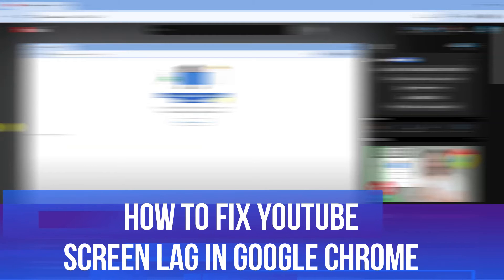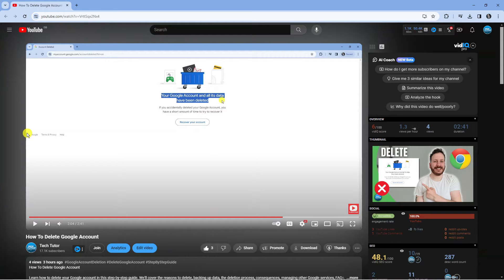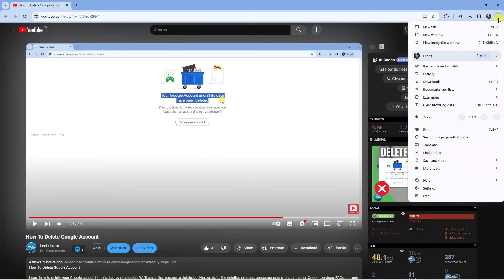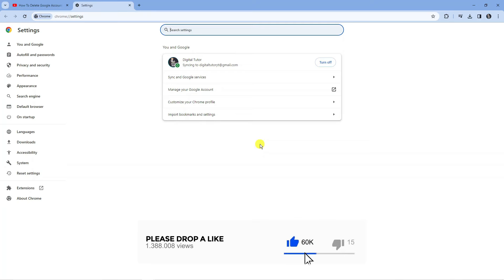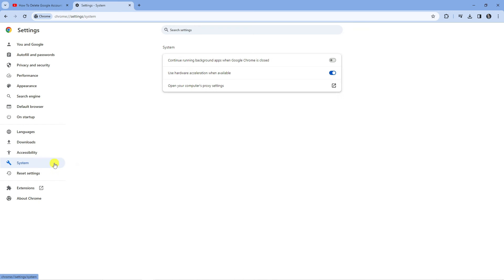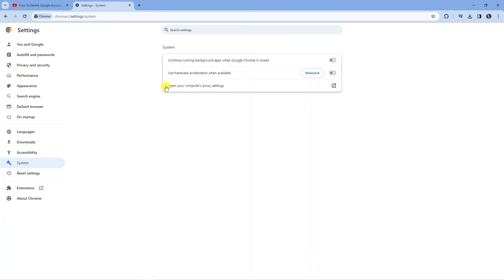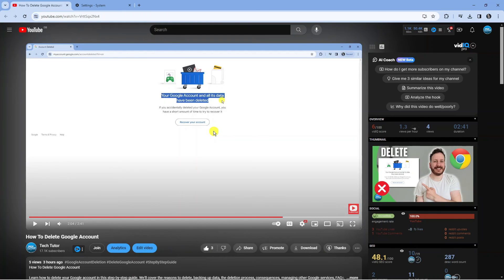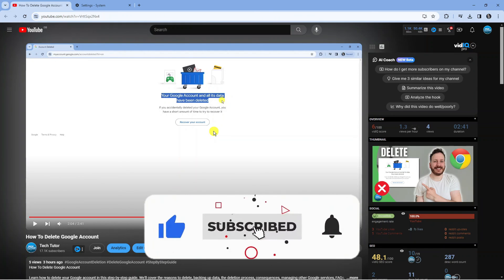How To Fix Youtube Screen Lag In Google Chrome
Experiencing screen lag while watching YouTube videos on Google Chrome? Don't worry, we've got you covered! In this video, we'll walk you through step-by-step instructions on how to fix YouTube screen lag in Google Chrome. Discover effective troubleshooting techniques, browser settings adjustments, and optimization tips to ensure smooth playback and an uninterrupted viewing experience. Say goodbye to frustrating lag and enjoy seamless YouTube playback in no time! Watch now and get ready to enhance your YouTube experience.

 ✨Recommended VPN: ✨

Thanks!